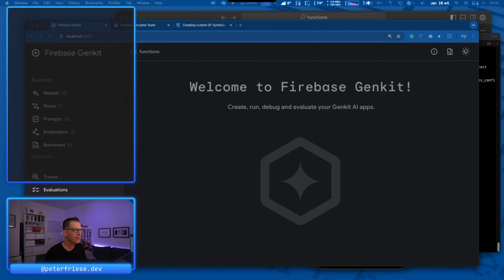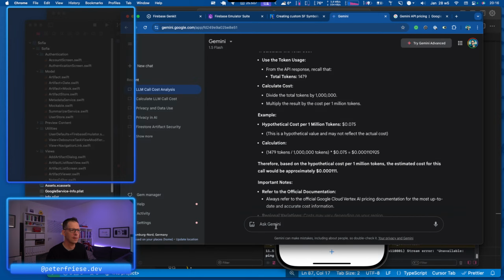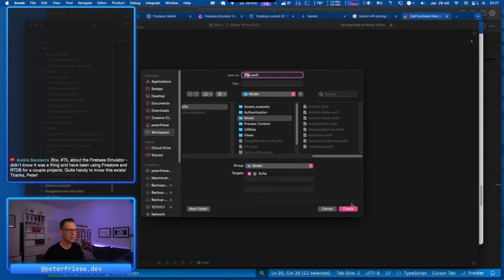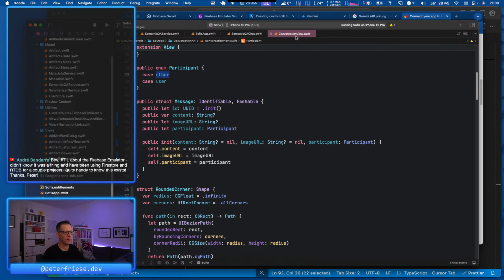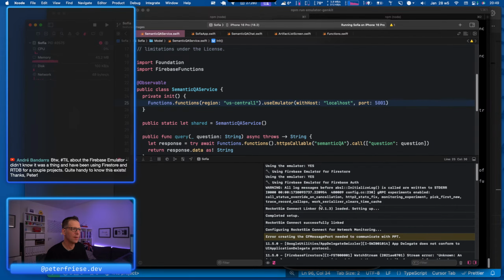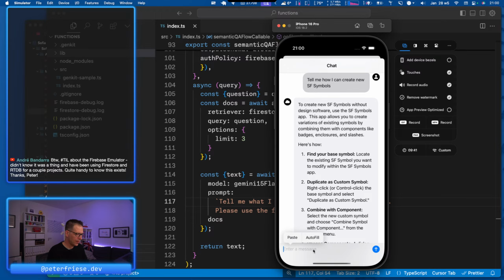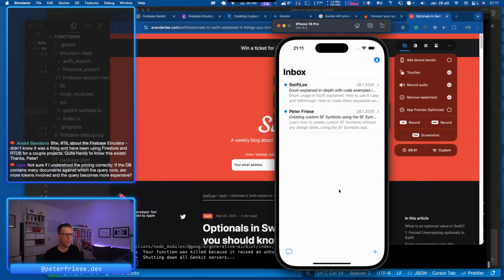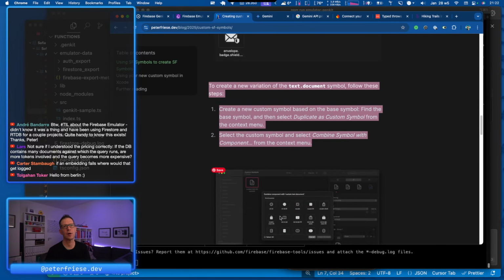🤖 Call Genkit from Swift - Second Brain (S2 E3)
In this episode of Building a Second Brain, we continue building our knowledge base application!

This time, we're diving into the world of TypeScript, using Genkit to power our semantic search and retrieval augmented generation.

Chapters:
00:00:00 Welcome to the stream!
00:04:13 Recap of what we built in the previous episode
00:08:32 Inspecting a Genkit trace
00:11:00 Pricing discussion
00:21:26 Turning a Genkit flow into a callable function
00:23:37 Calling the Genkit flow from Swift
00:29:29 Implementing the chat UI
00:40:56 Debugging a connectivity issue
00:53:49 Implementing input and output Schemas with Zod
00:59:07 Chatting with out knowledge base
01:09:56 Discussion about chunking and pricing
01:24:04 Wrapping up and next steps